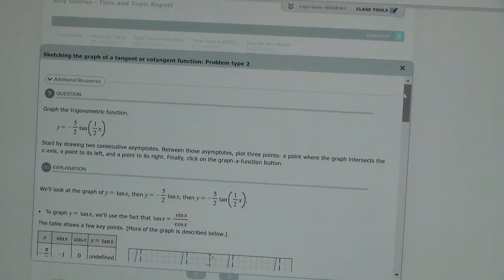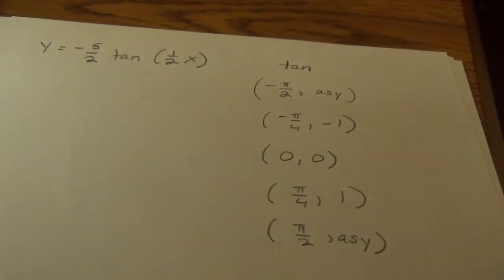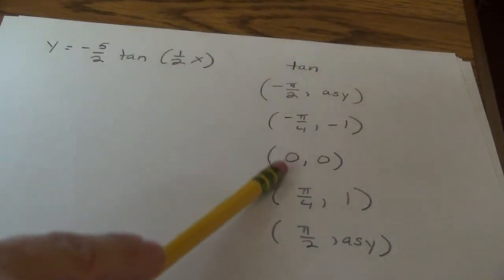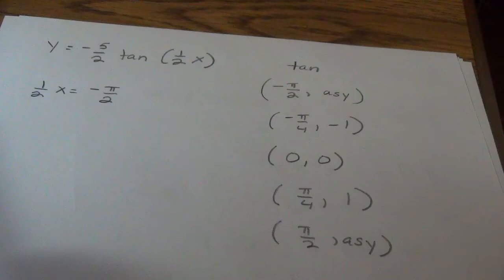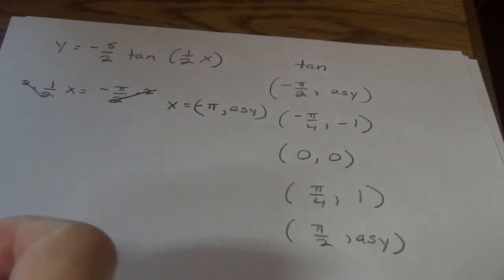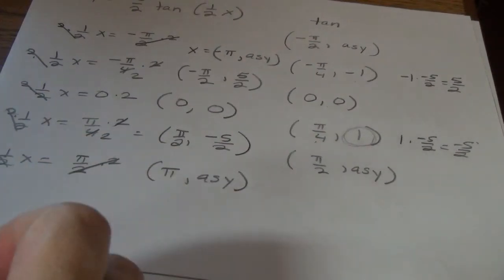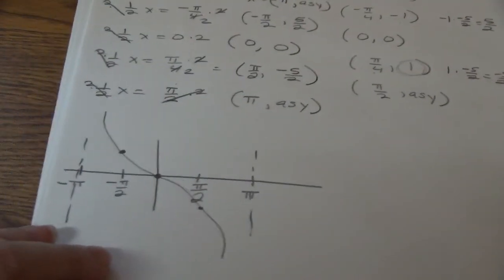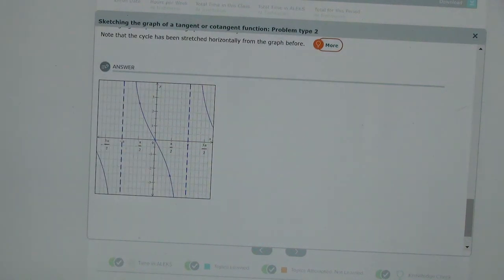Sketching the graph of a tangent or cotangent function: Problem type 2